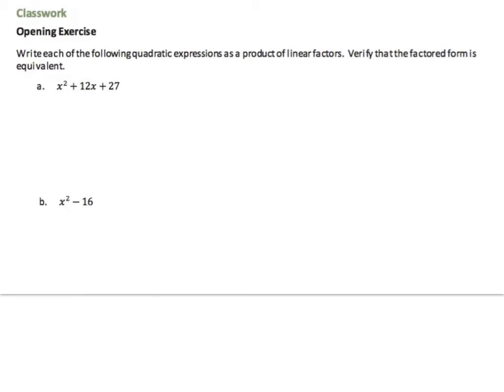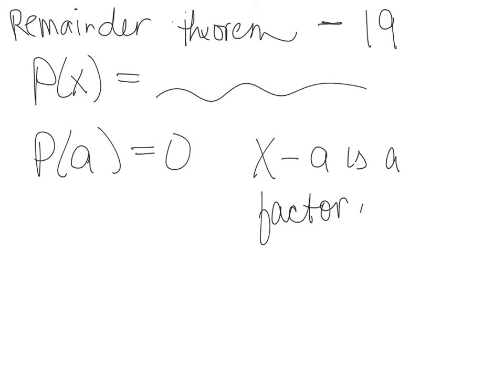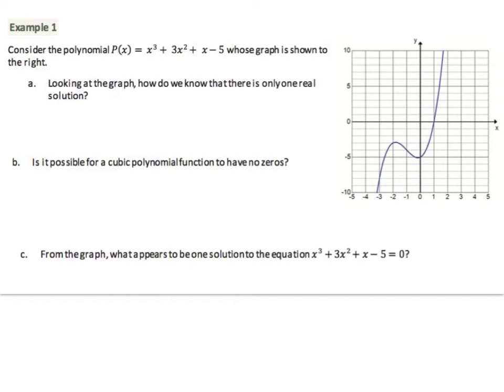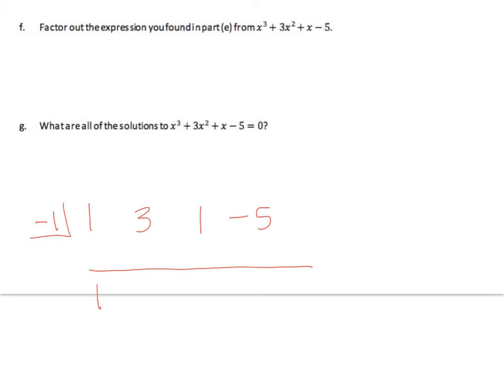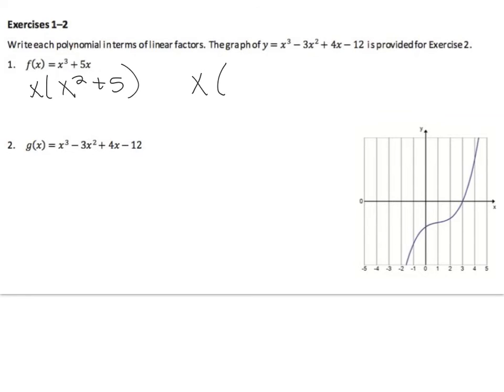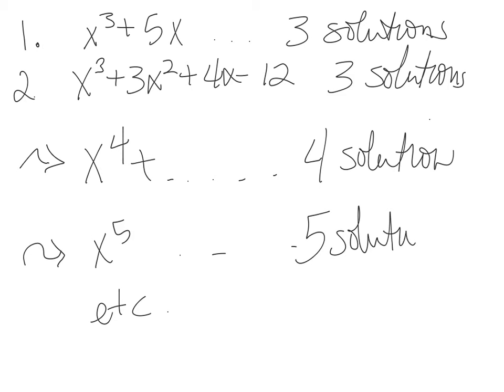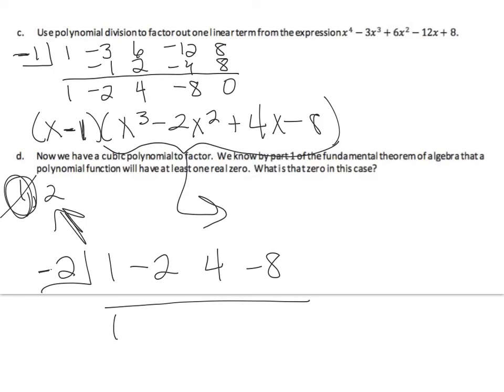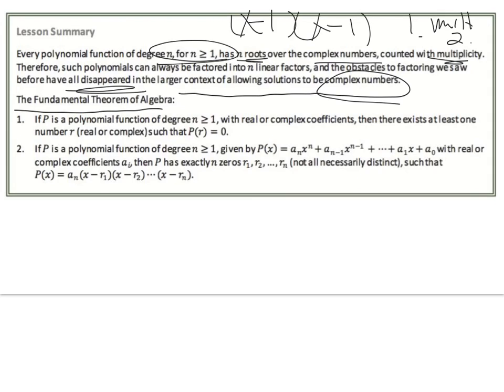Alg2 L40 Obstacles Resolved A Surprising Result